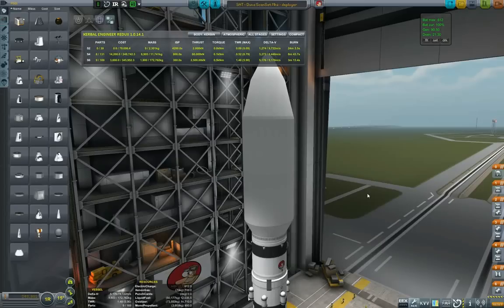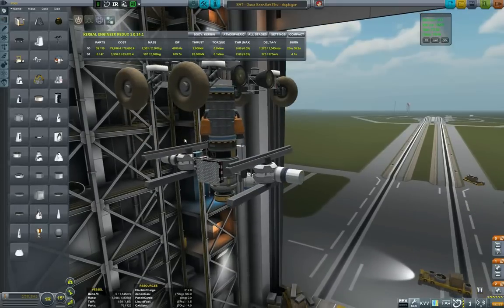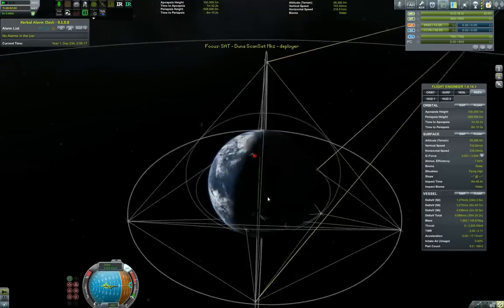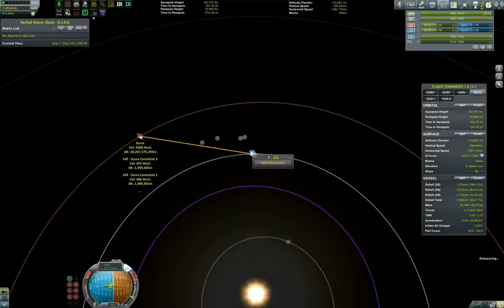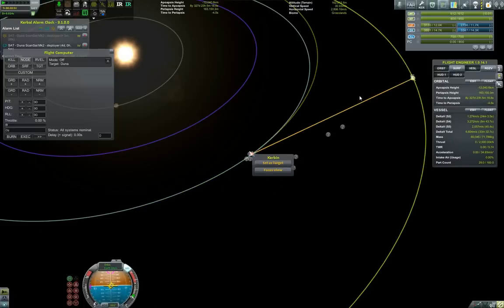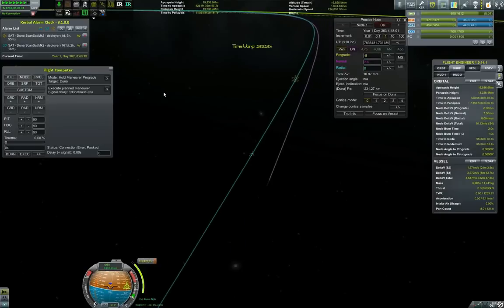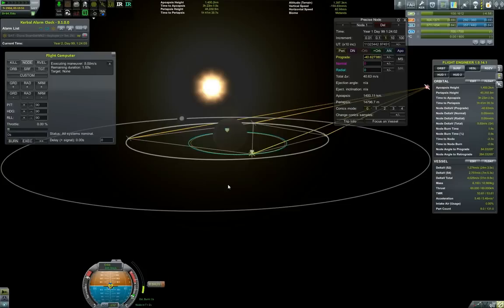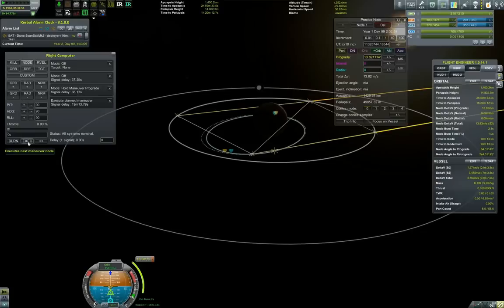KSP - RemoteTech School - Episode 6 - Deploying Rover on Duna with RT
This video is the sixth RemoteTech episode in the series, and is more of a playthrough than a RemoteTech guide.
I was so focusing to show off how to build communication networks, and this is the first video how to utilize them to deploy rovers on distant planets.
It is also showing how to work a bit with signal delay and flight computer

I am skipping some parts, and time accelerating through the less interesting parts as some of the things you have already seen.

Also if you hear some background noise, you might hear a reason for some of my videos getting delayed, I became a dad, and now am figuring a way how to work around my schedule.
Rest assured more videos will be coming.

For KSP videos I am planning at least 1 more episode in RemoteTech series, but there will be some more new Kerbal Space Program series coming up soon.
In the meantime I will be posting some SpacePlane designs, and few more episodes in the KSS big bang.

So, more goodness to come :-). Stay cool everyone.